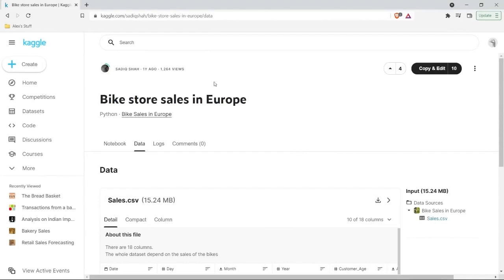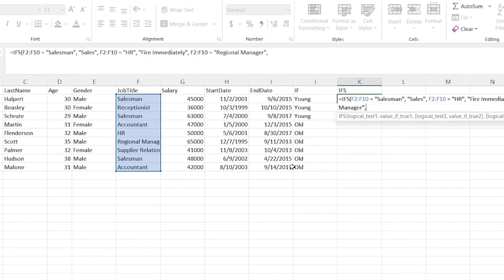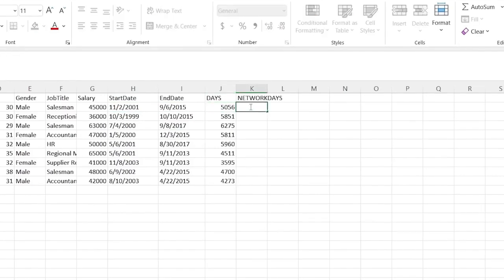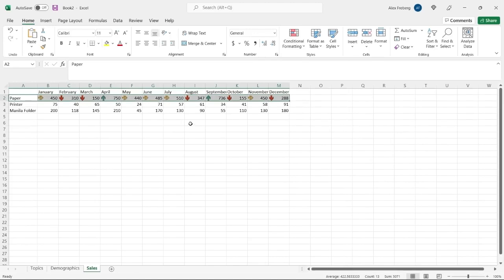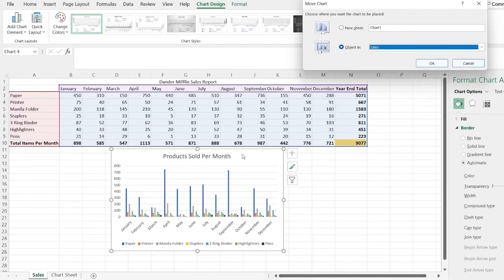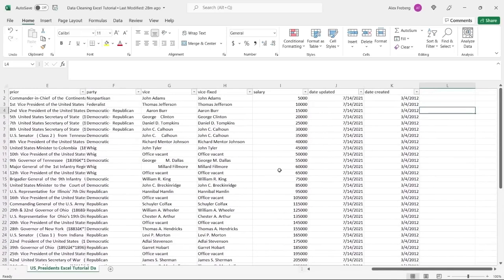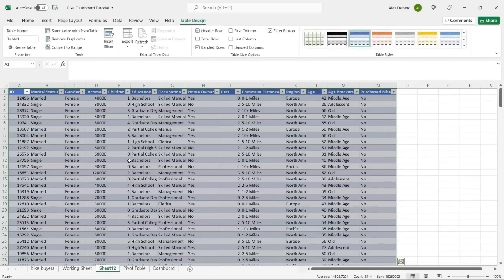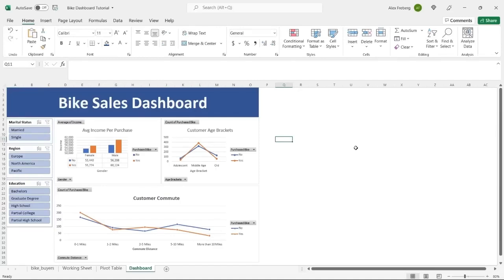MS Excel for data analysis, data science, and data visualization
This Excel tutorial is designed for those who want to excel in data science, data analysis, and visualization. The original source of the video is "Alex the Analyst" which is available at "
You may find this tutorial from zero to hero level.